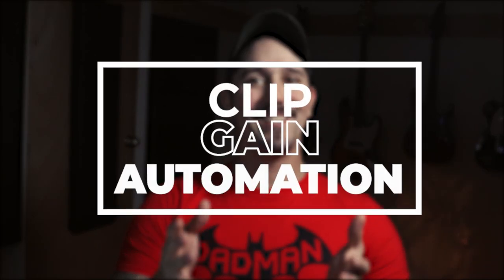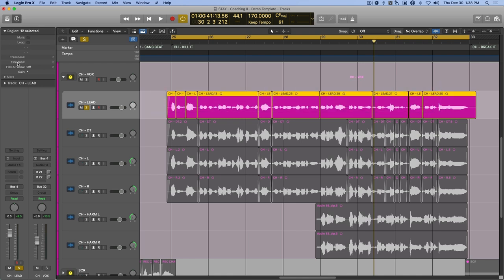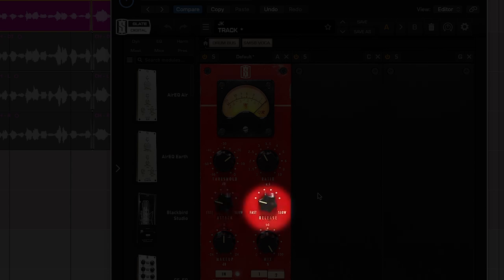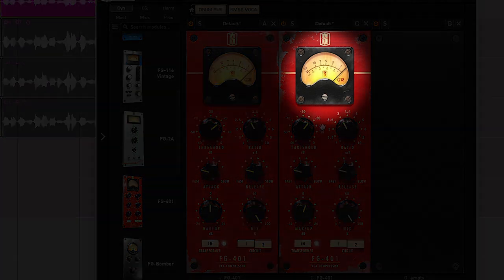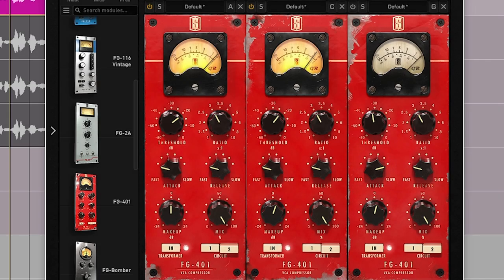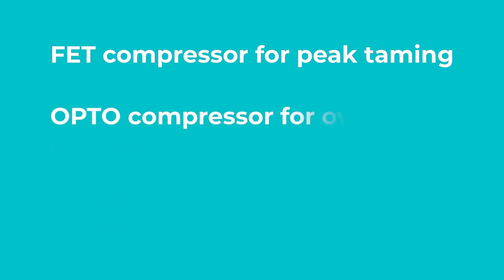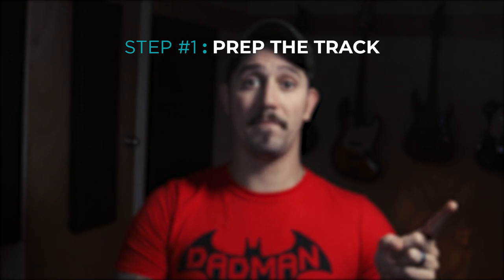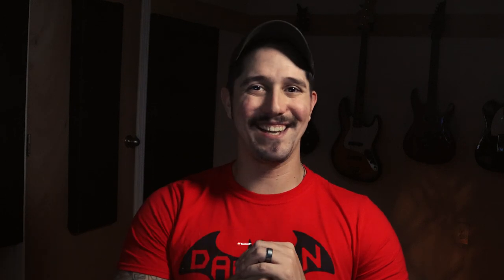How To Compress Vocals (The Step-By-Step Guide!)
How To Compress Vocals (The Step-By-Step Guide!) // Free Training

Vocal compression explained! In this video, I'll show you how to compress vocals like a pro in just a few easy steps. Here's the breakdown of how to compress vocals correctly:

00:00 Intro
00:20 Prep The Track
01:42 Remove Unwanted Frequencies
02:04 Tame The Peaks
02:47 Create Further Consistency
03:47 Add Excitement
04:34 Pro Tip!
05:42 Recap
06:08 Free Bonus!